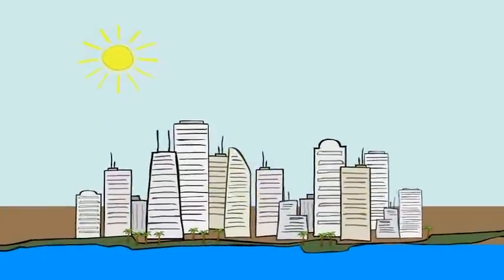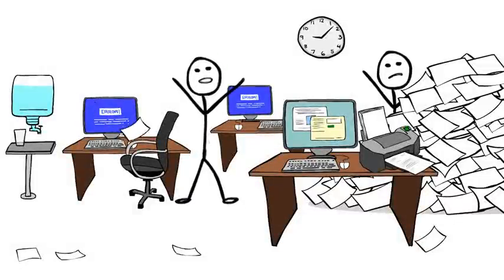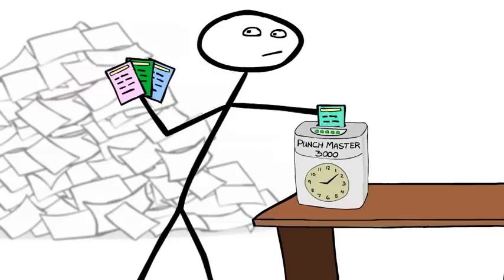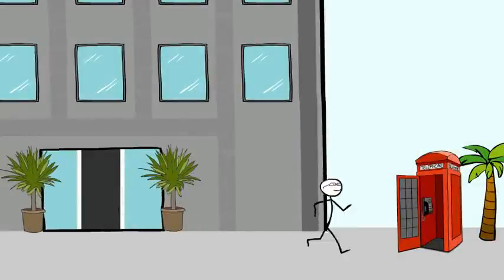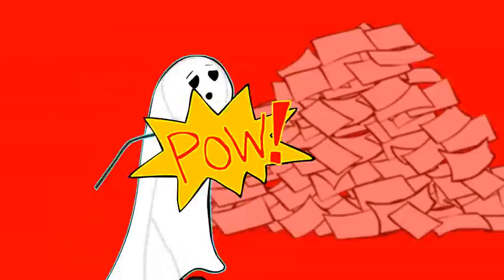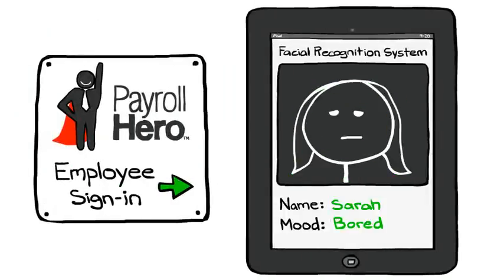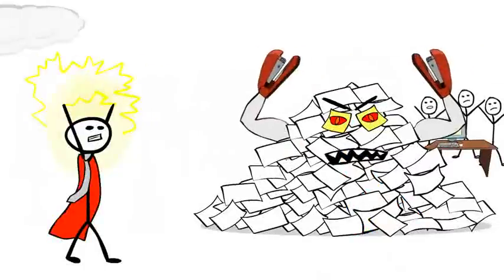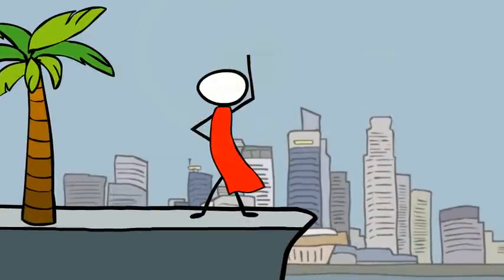GoStickman presents PayrollHero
PayrollHero is an innovative & fun way to manage your company's payroll system.